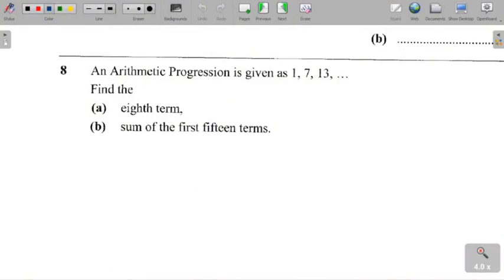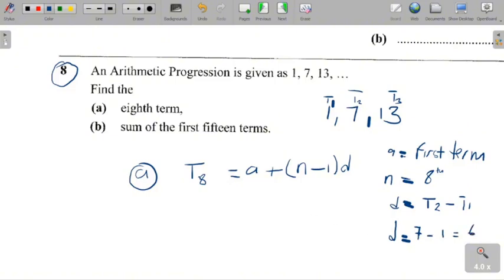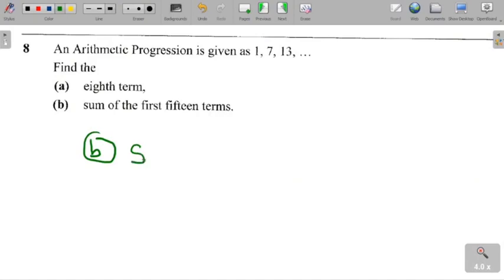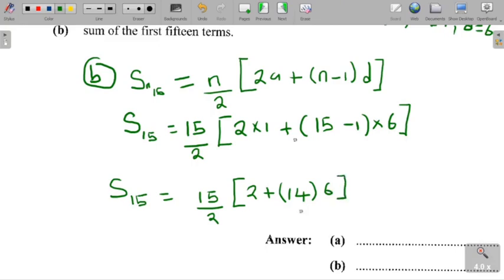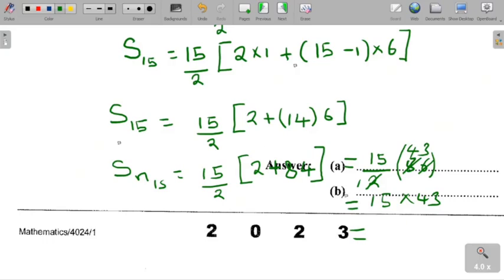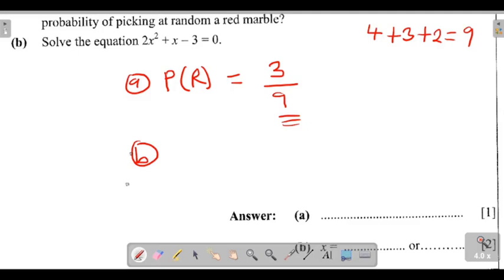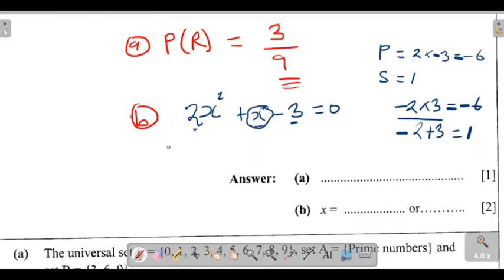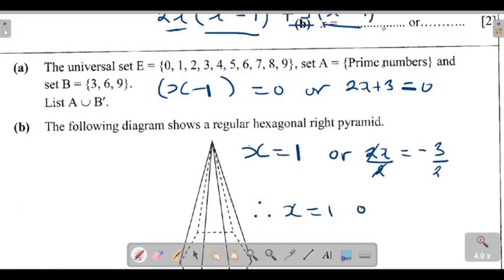Solving Probably , Quadratic Equations and Arithmetic Progression step by step.